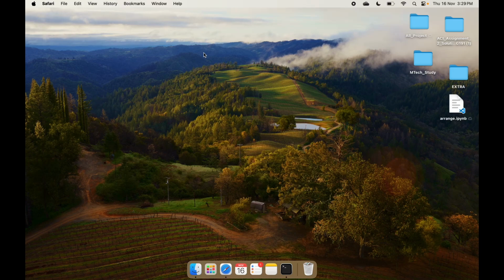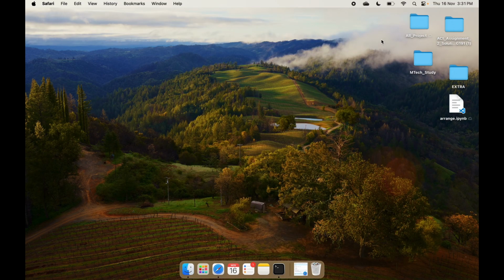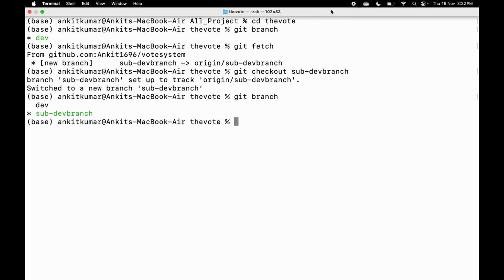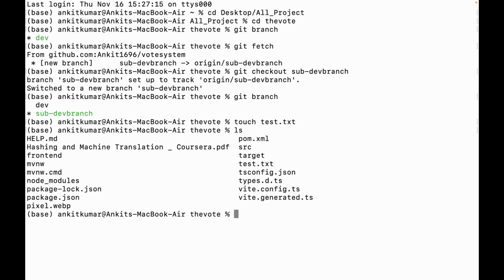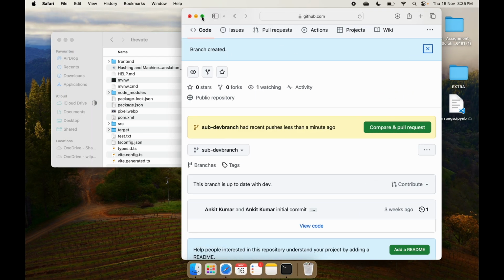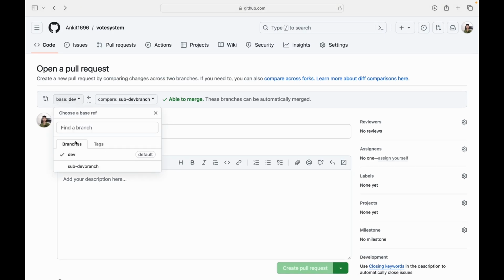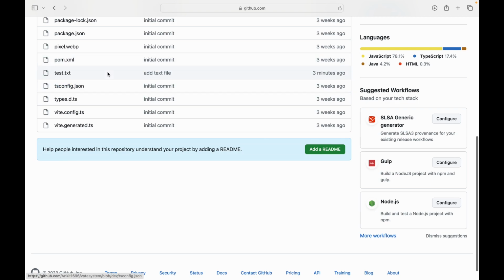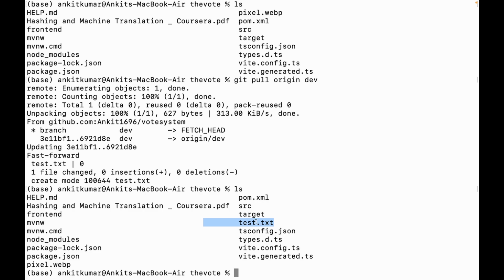How to take pull/push | Create New Branch | Pull Request | Merge code | Github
Instructions : - open your GitHub page, click on create new repository button.
then follow the commands provided by the git
go to project folder
open terminal/command prompt for windows
type the following commands

cmds used in this contents are:
git fetch
git branch
git pull branch name_name
git checkout branch_name
git push